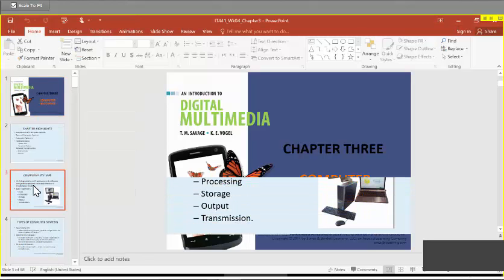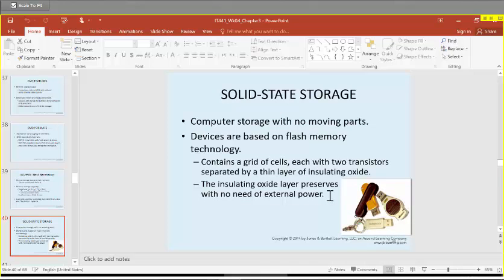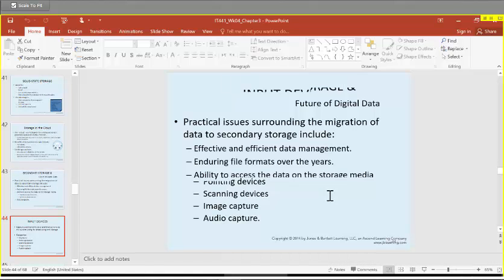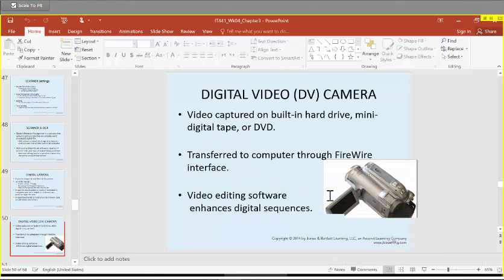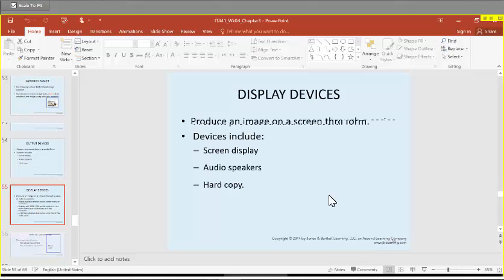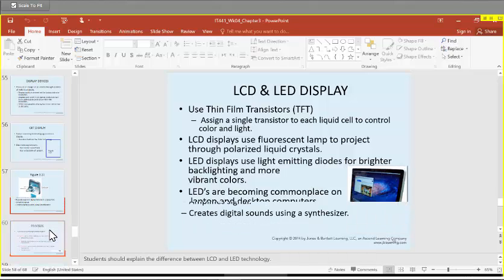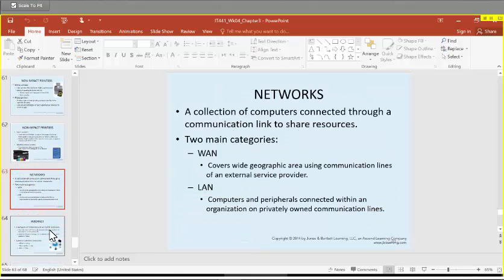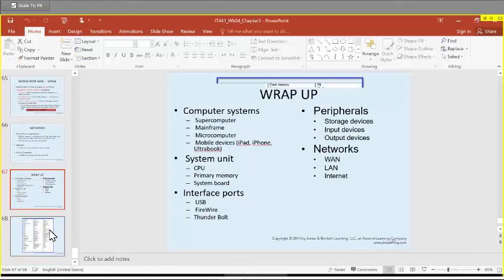it441 week 4 ch3